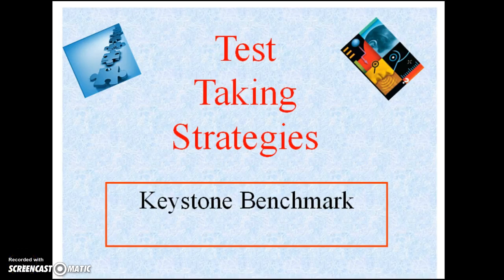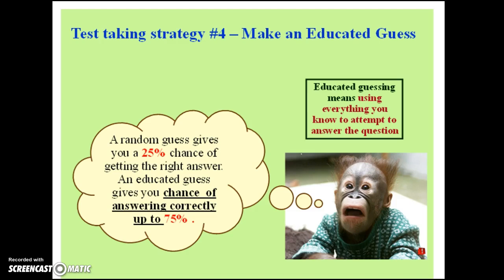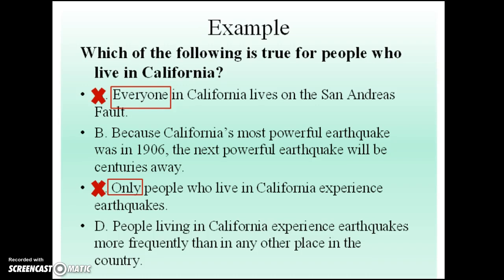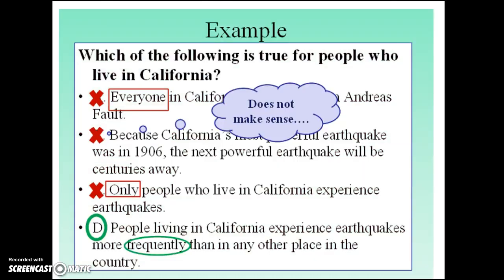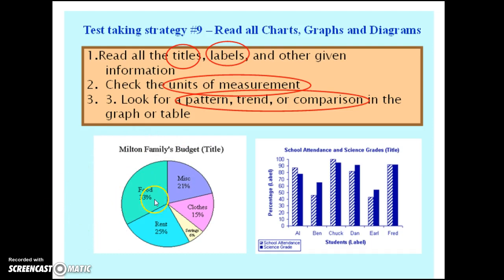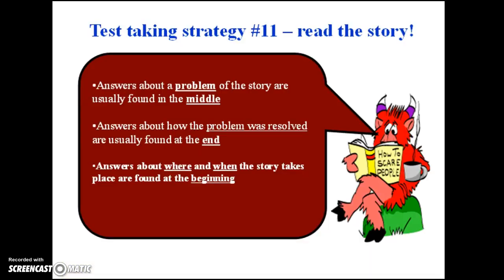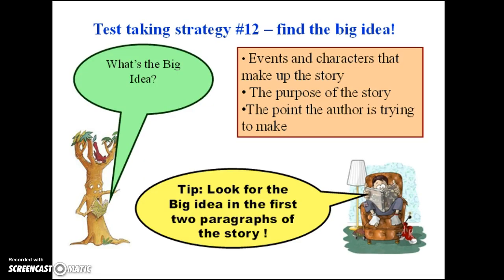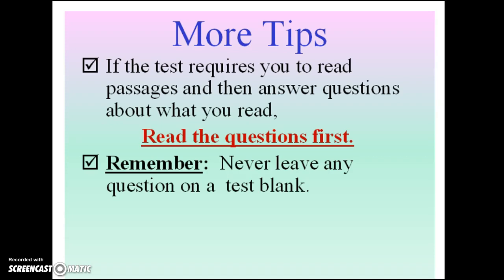Test Taking Strategies 1